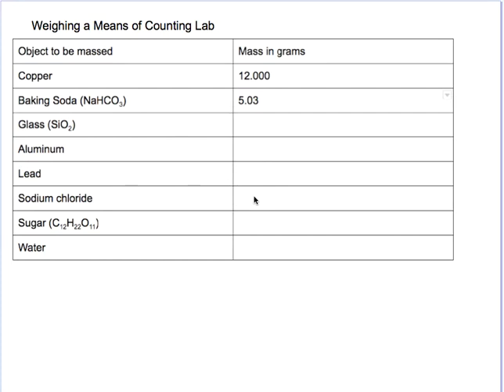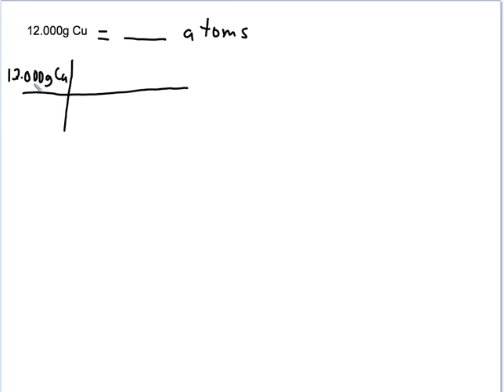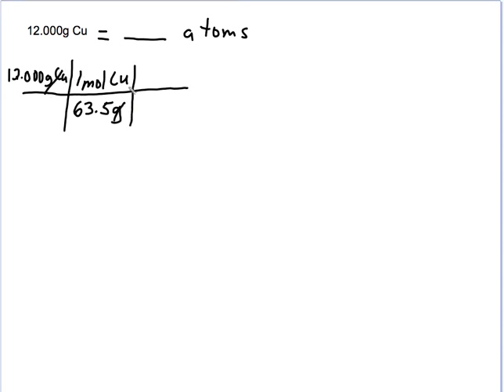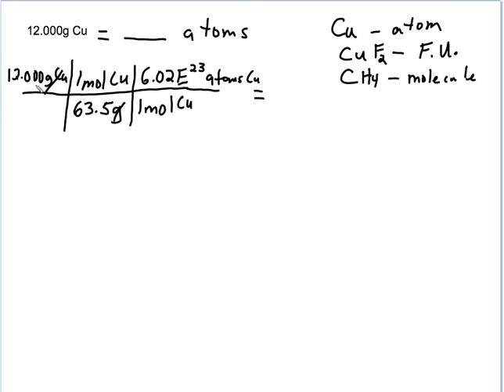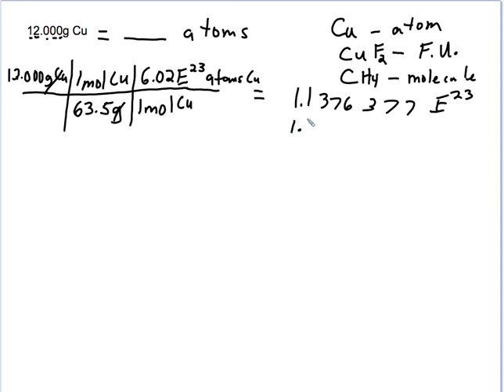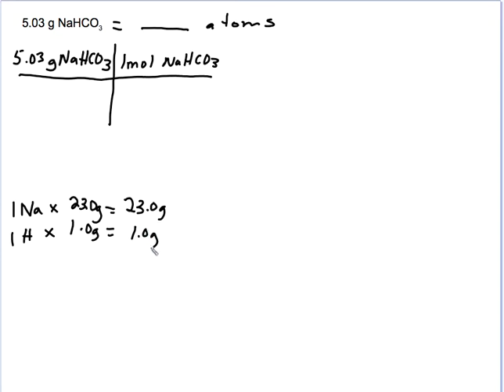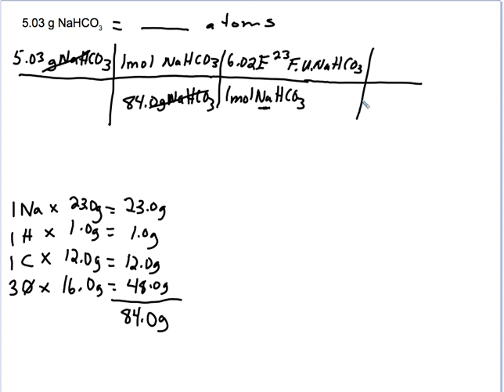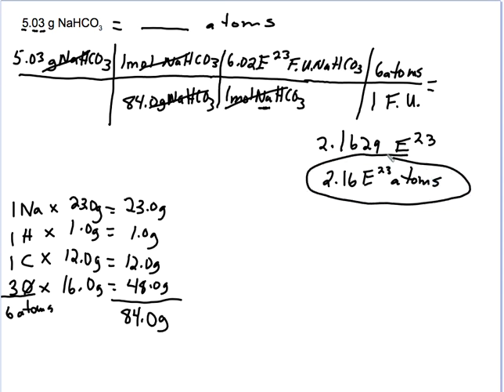Weighing a means video